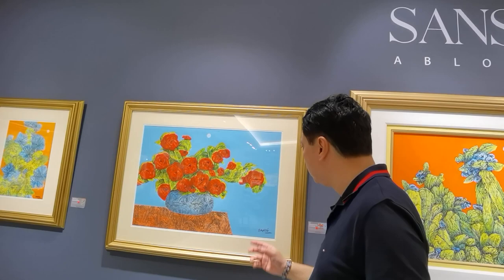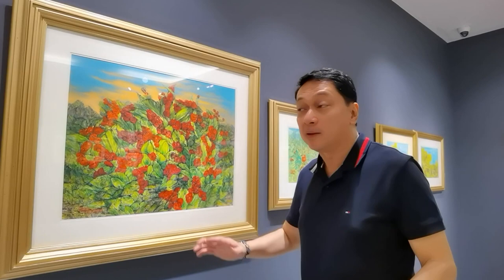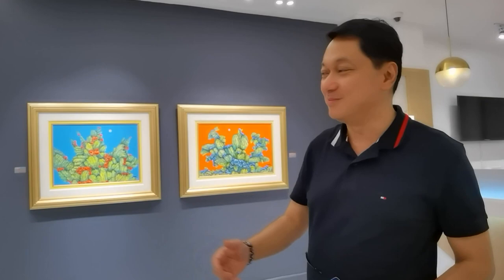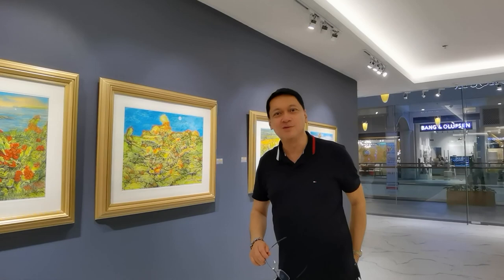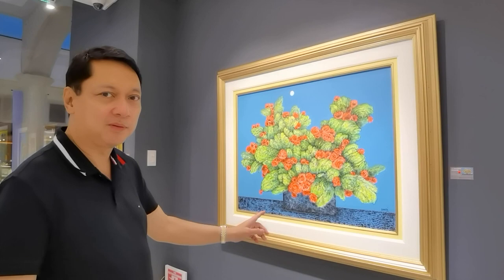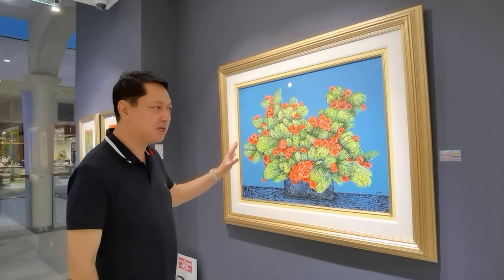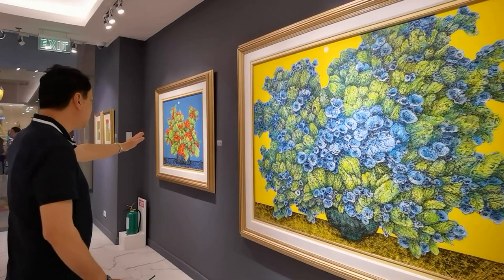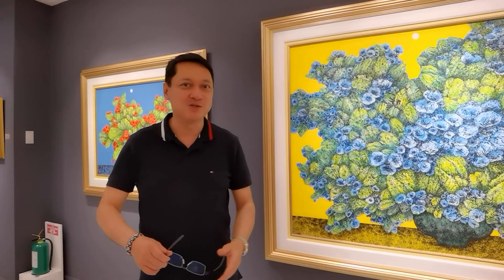JUVENAL SANSO: AWE-INSPIRING FLORAL MASTERPIECES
Join me, The Art Chronicler, as we explore Juvenal Sanso's awe-inspiring floral masterpieces showcased in the 'Sanso Abloom' exhibit at Galerie Joaquin. Sanso, a celebrated Filipino-Spanish painter known for his abstract and expressionist works, captivates us with his brilliant artistry.

In this vlog, we will immerse ourselves in the beauty of Sanso's paintings, each presenting a unique interpretation of flowers on canvas. We will delve into seven out of 52 captivating pieces from the exhibit.

We start with gracefully arranged red roses in a blue vase with calming blue hues. Prepare next to be enchanted as dark red flowers burst forth amidst dramatic green leaves against an orange sunset and captivating blue sky. Delight in captivating blue flowers alongside vibrant green and yellow leaves, contrasting against a dominant red background.

Discover enchanting blue flowers, delicate green and yellow leaves, and an inviting orange background. Marvel at tiny red flowers amidst radiant yellow and green leaves, complemented by captivating combinations of an orange and blue backdrop.

In one of the larger artworks, red flowers adorn healthy yellow-green leaves, blue vases, and serene light blue background. Lastly, witness the grandeur of the largest piece, measuring 46.25 x 66.25 inches, featuring blue flowers and lush green leaves against a stunning yellow backdrop—a true masterpiece.

Sanso's artistic journey spanned decades, with his vibrant colors and compelling brushwork earning him critical acclaim locally and internationally. Celebrate his enduring influence and artistic legacy through these remarkable floral creations.

Join us to appreciate the awe-inspiring beauty of Juvenal Sanso's floral masterpieces as they evoke a sense of tranquility and captivate the imagination.